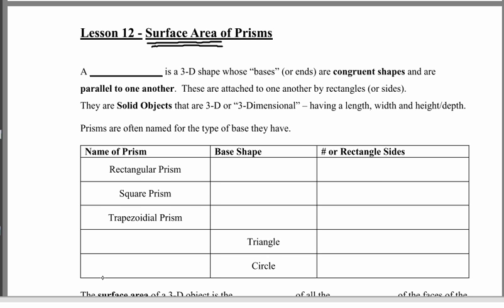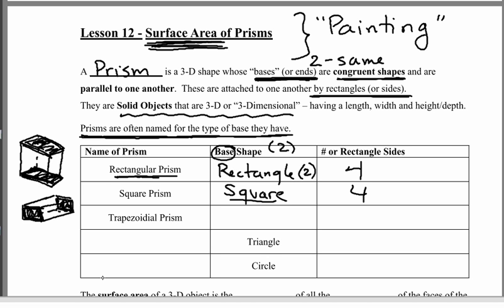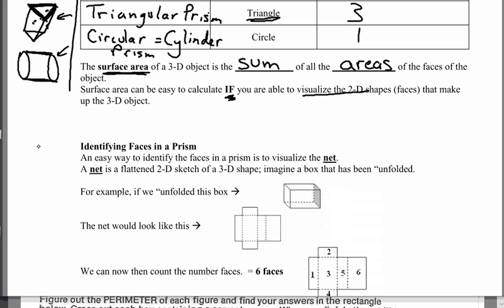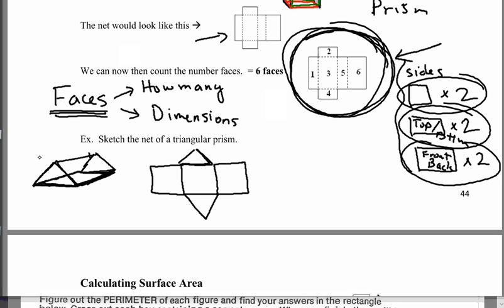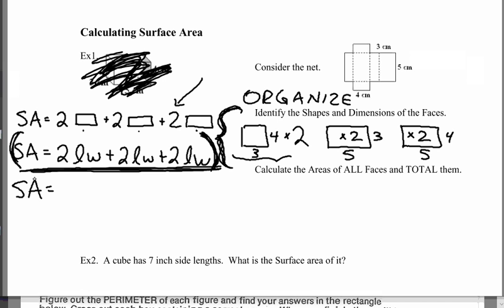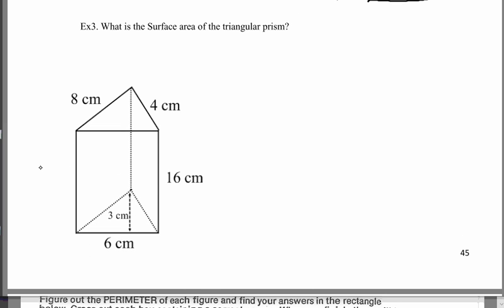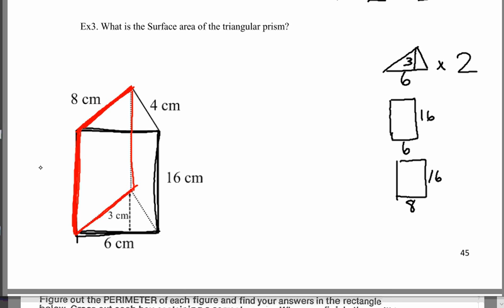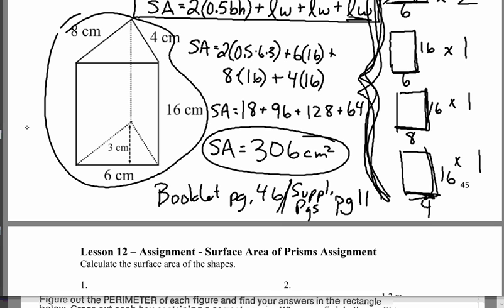10-3/C Measurement L8 - Surface Area of Prisms